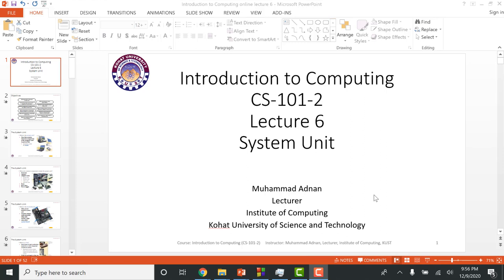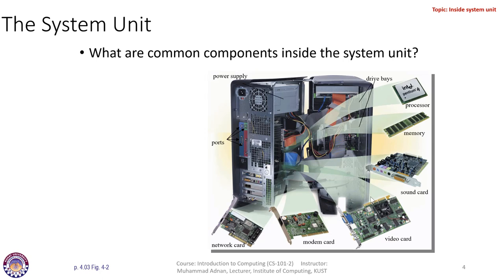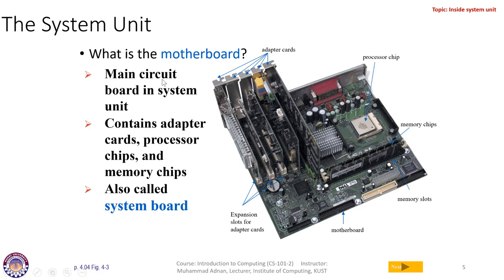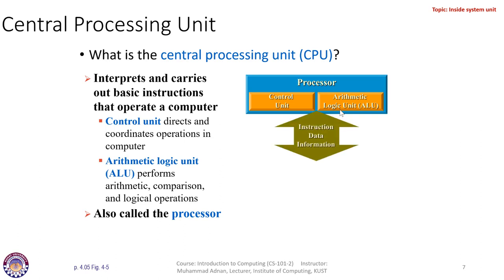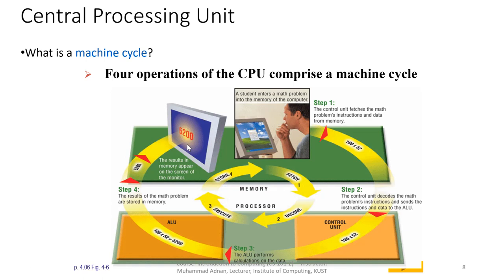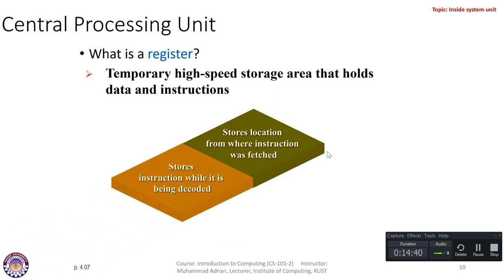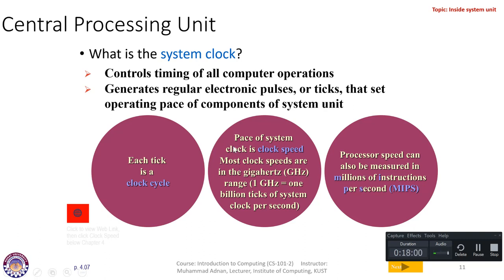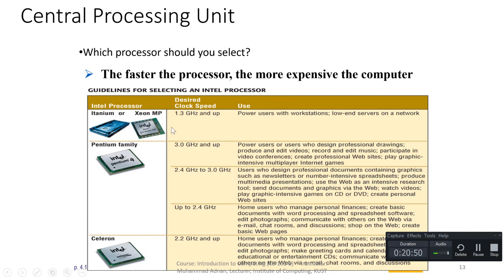Lecture 6: Introduction to Computing